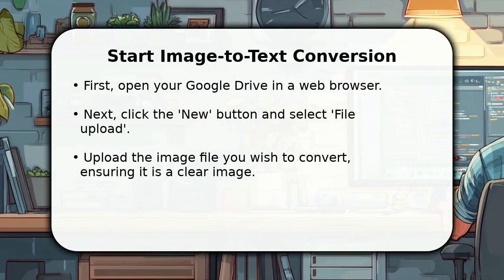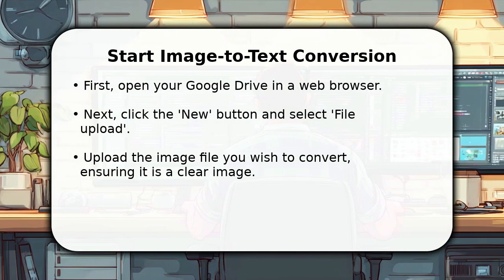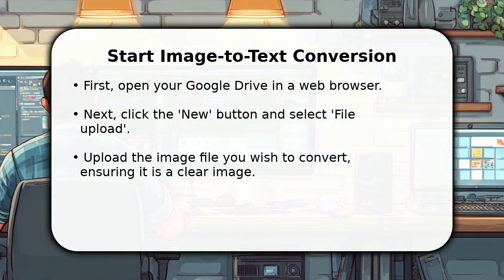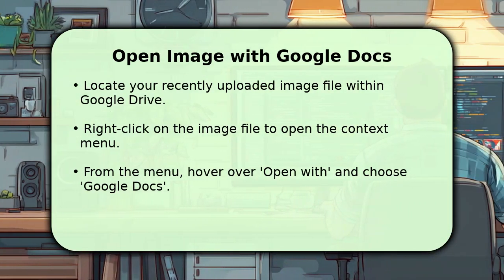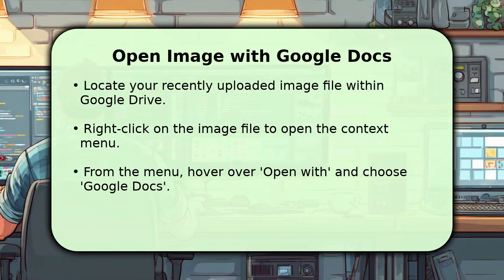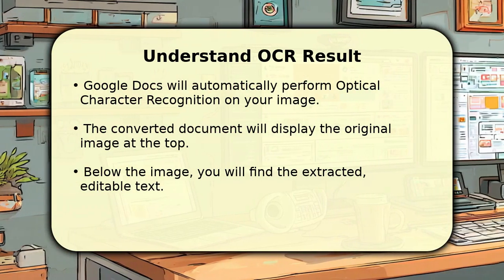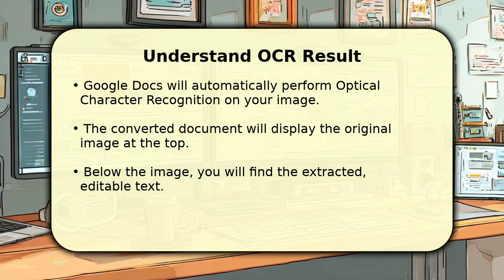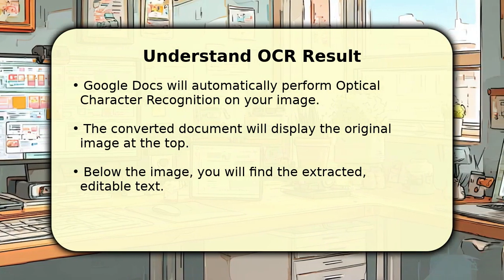How to Convert Image to Text Google Docs (NEW 2025)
▸ :^) Learn how to easily convert image to text in Google Docs with this comprehensive tutorial for 2025! In this step-by-step guide, you'll discover the most effective methods to extract text from images and scanned documents directly within Google Docs, leveraging its built-in OCR (Optical Character Recognition) capabilities. Whether you need to digitize notes, copy text from a screenshot, or turn a photo into editable text, this video shows you exactly how.

We'll cover how to upload your image, open it with Google Docs, and quickly get your editable text without needing any external software or free OCR tools. This updated guide ensures you're using the latest features for Google Docs text extraction and maximizing your productivity. Stop retyping and start converting efficiently today!